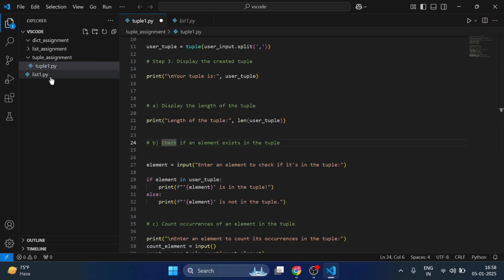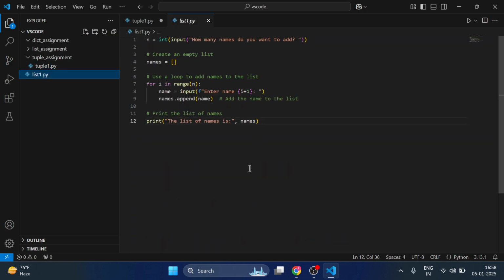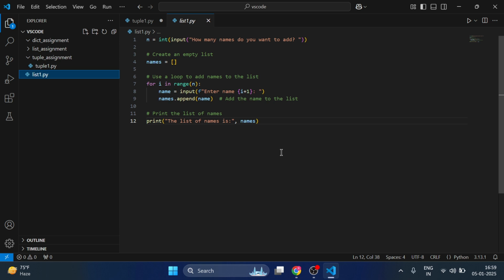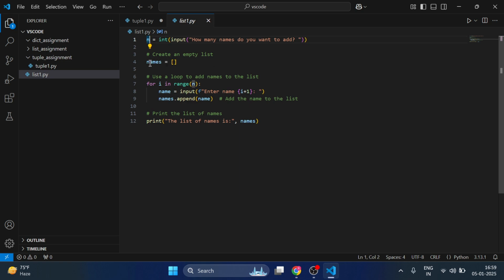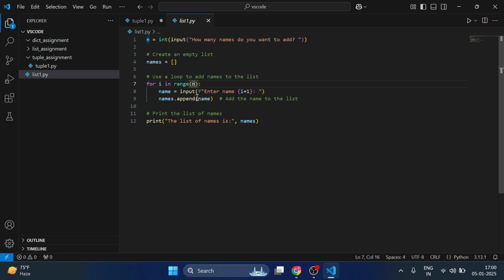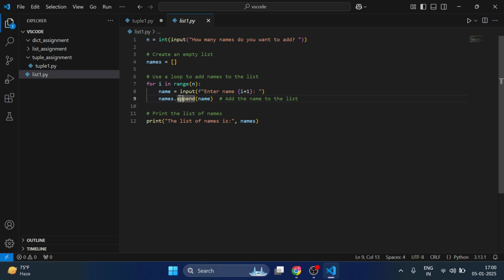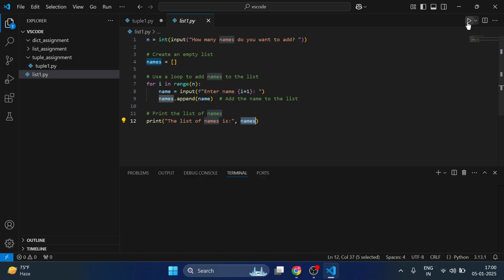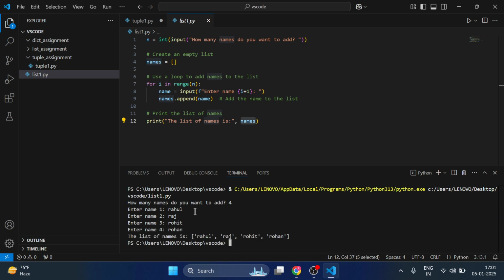"Python Basics: Simple List Program for Beginners!"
"Welcome to our coding journey! 🚀 In this video, we'll dive into the basics of Python programming with a focus on lists. Learn how to create, modify, and manipulate lists in Python through simple and beginner-friendly examples. Whether you're just starting out or brushing up your skills, this tutorial is perfect for you!

💡 What You'll Learn:

How to take user input and display all items in list !!
Practical examples to enhance your coding skills.